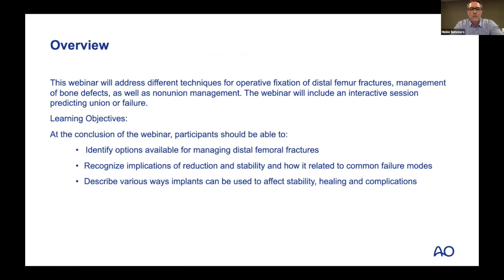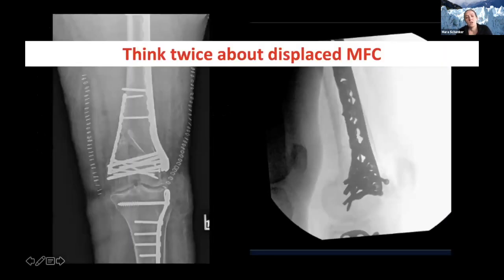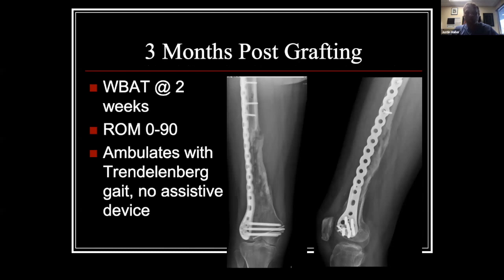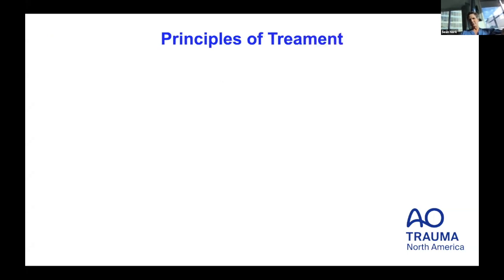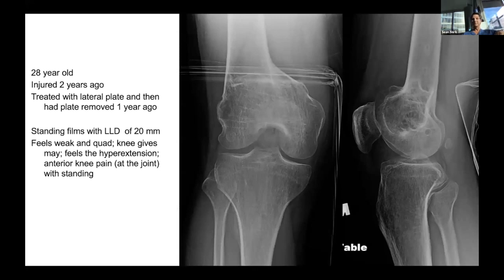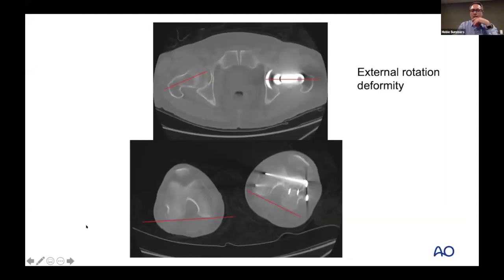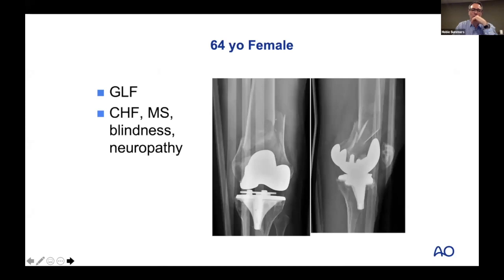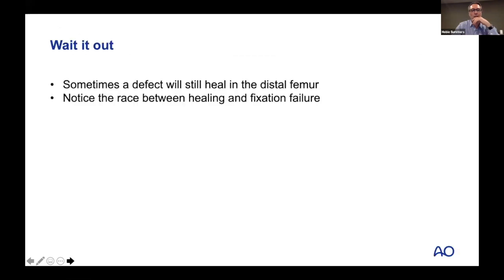AO Trauma NA Distal Femur Fractures: Tactics for Escalating Complexity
This webinar will address different techniques for operative fixation of distal femur fractures, management of bone defects, as well as nonunion management. The webinar will include an interactive session predicting union or failure.

Learning Objectives:
At the conclusion of this webinar, learners should be able to:
• Identify options available for managing distal femoral fractures
• Recognize implications of reduction and stability and how it is related to common failure modes
• Describe various ways implants can be used to affect stability, healing and complications

Faculty Names, Academic Titles, Institution along with their assigned topics:
Moderator:
Hobie Summers, MD
Associate Professor
Chief of Orthopaedic Trauma
Loyola University Medical Center
Chicago, Illinois

Faculty:
Sean Nork, MD
Professor
Department of Orthopaedics
Harborview Medical Center
University of Washington
Seattle, Washington

Mara Schenker, MD, FACS
Associate Professor
Emory University
Department of Orthopaedic Surgery
Grady Memorial Hospital
Atlanta, Georgia

Justin Haller, MD
Department of Orthopedic Surgery